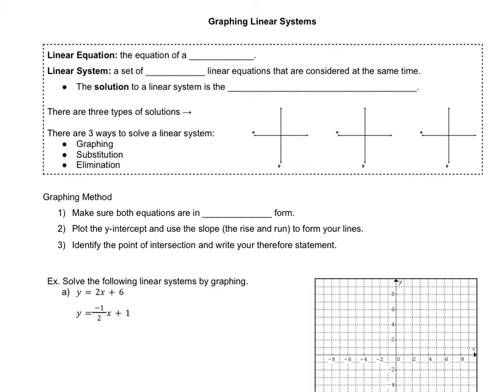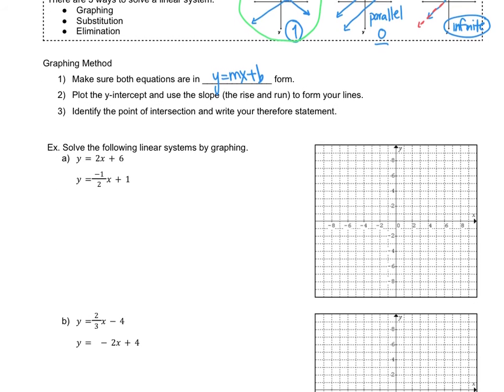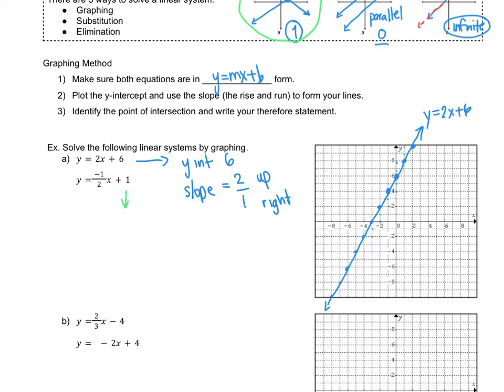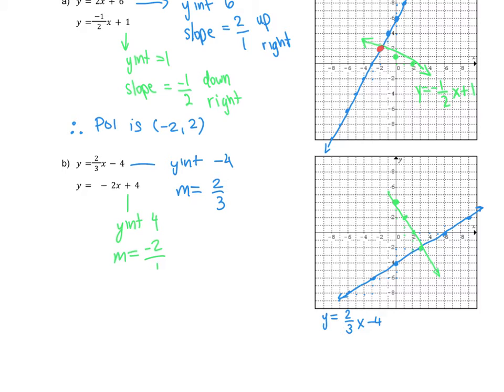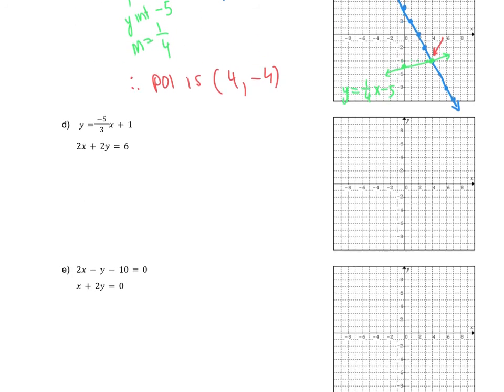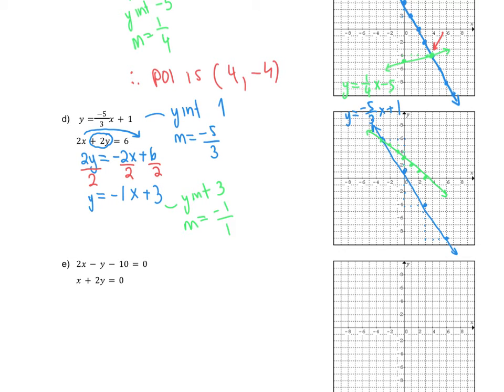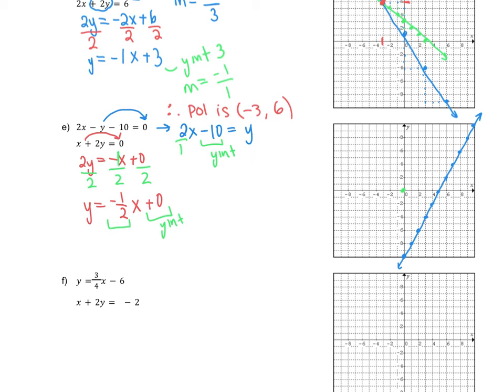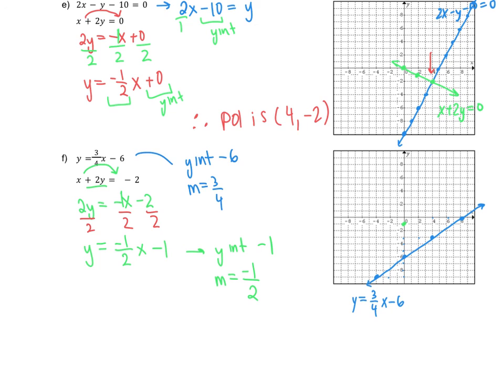Graphing Linear Systems